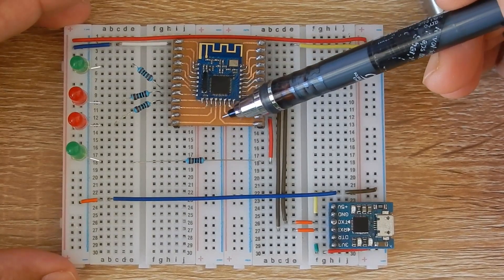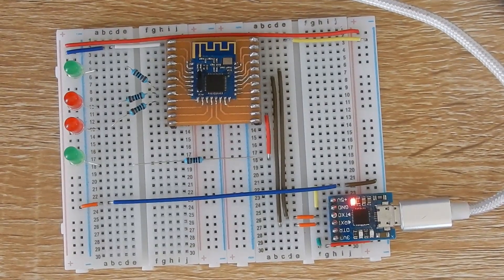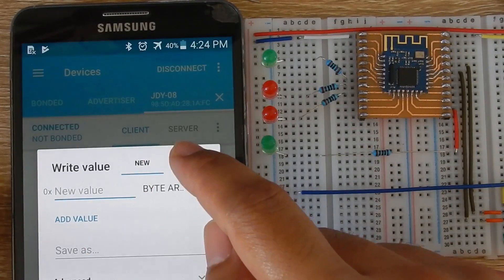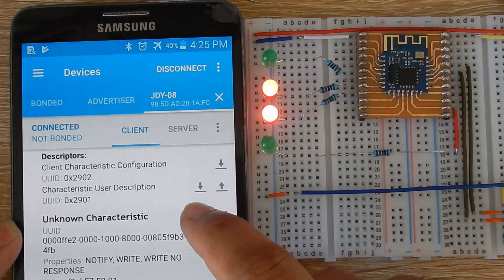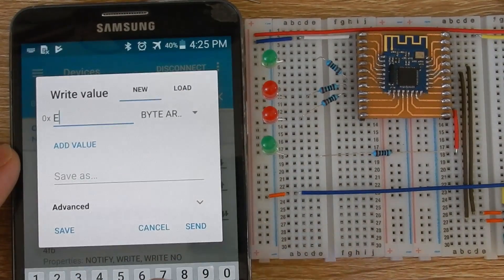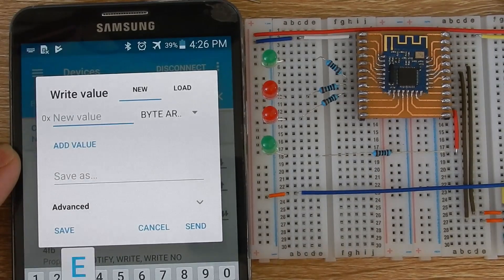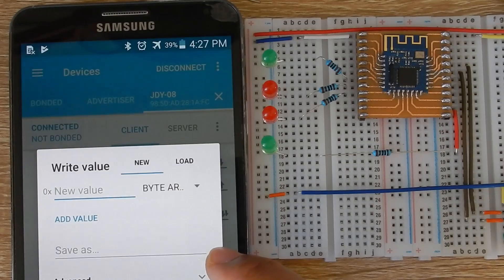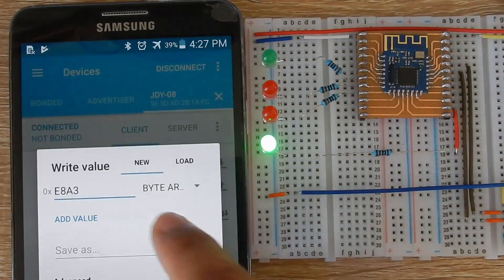Bluetooth/ BLE remote control without external MCU (JDY-08)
You can control the four IO pins and the four PWM pins of JDY-08 module without any external MCU. It can be helpful to make bluetooth key chain or a bluetooth RGB bulb or a remote car. You can use this module to replace an HC05 module.
There is a chinese app that can also be used to control the module. The link is: